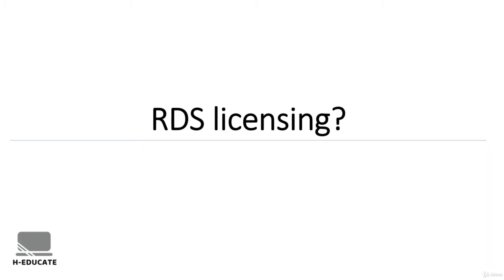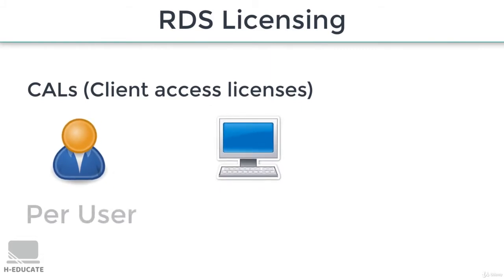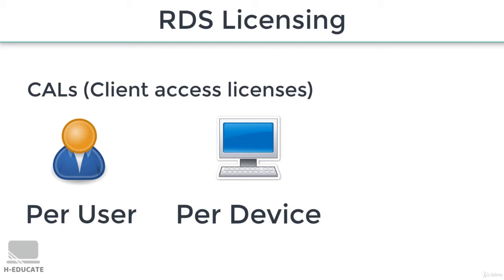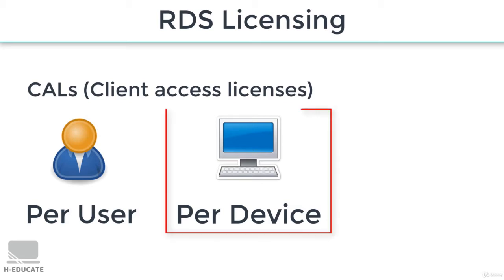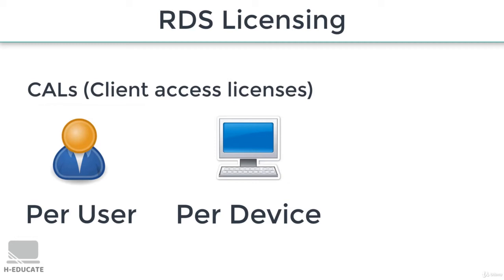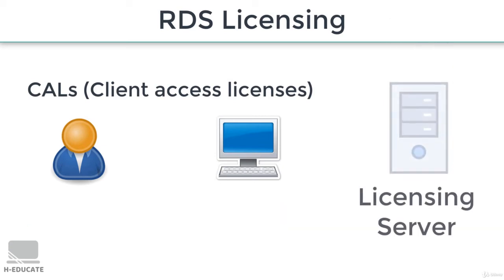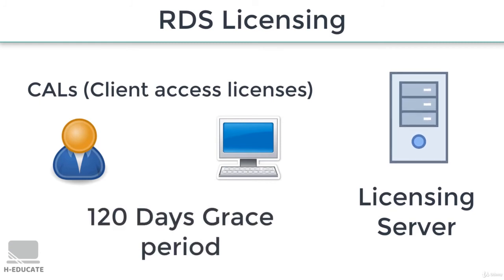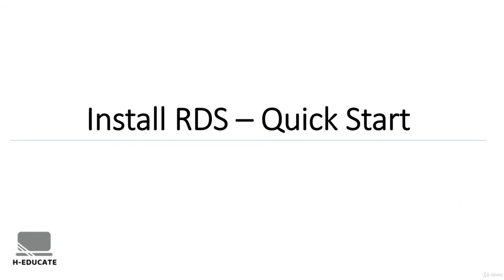RDS licensing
Brief Description:

This course covers the new  Remote Desktop infrastructure introduced in Windows Server 2016. The new installation procedure is covered in-depth, I will cover all the core concepts of RDS on Windows Server so you will be able to deploy it on your own system.

I will Go Over Deploying Remote desktop service on Windows server 2016 with both quick-start and standard installation and I will explain the differences between them.

Also, I will go over licensing in detail and how to activate you server online.

And I will cover the concept of collections on an RD connection Broker and implement a small Demo to make things clearer.

Course content

1)  What Is RDS?
2)  How RDP Connection Works - simplified?
3)  RDS licensing
4) Installing RD Session Host - Quick Start
5) Installing RD Session Host - Standard
6) License Configuration
7) What are collections?
8) Collections Demo
9) Remote Desktop Licensing
10) Reset Grace period
11) RD Client Connection